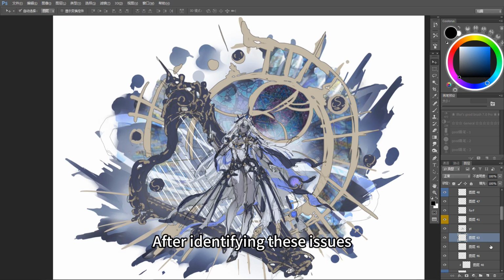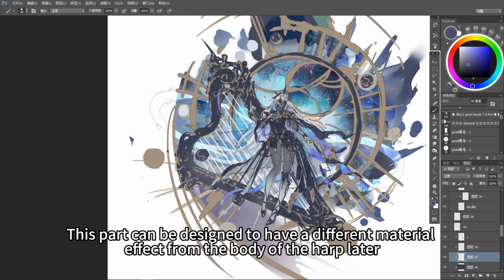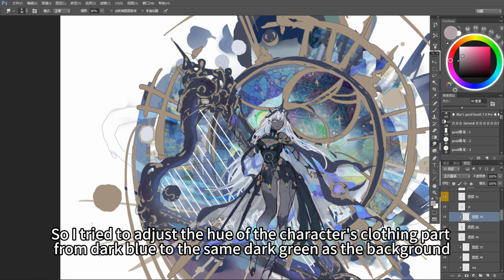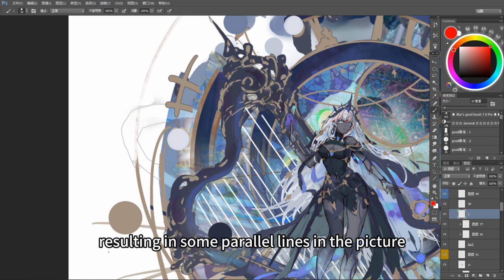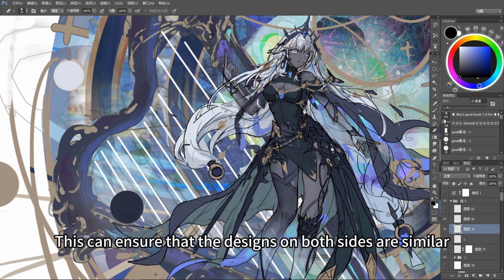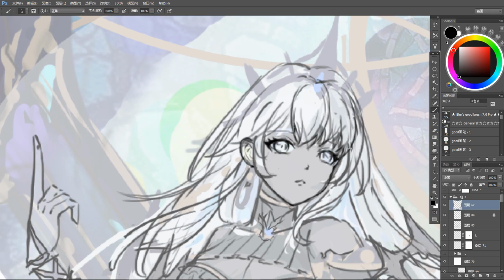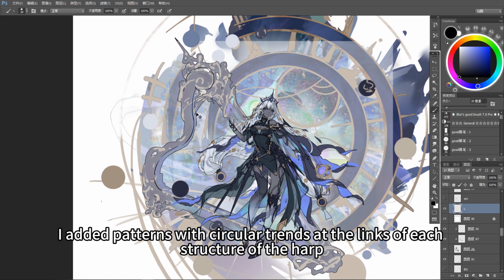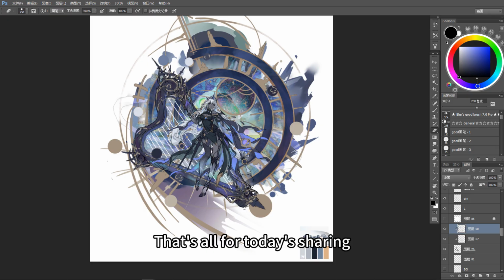Unraveling the Flaws in MY Picture Character Design!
Hey, everyone! I'm summer. How was the choice made? Why was it done this way?It is hoped that through the explanation of the process of drawing this picture, everyone can have some new understanding of composition and graphic elements.I also hope this video will be helpful to you who want to learn digital painting skills. So let's start enjoying the wonderful painting process!